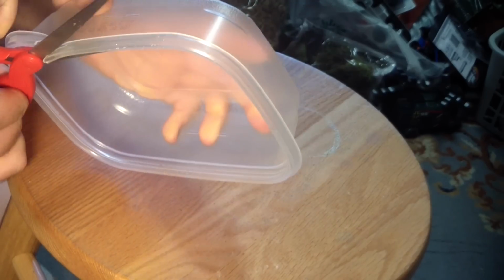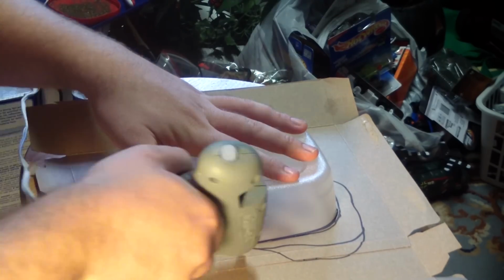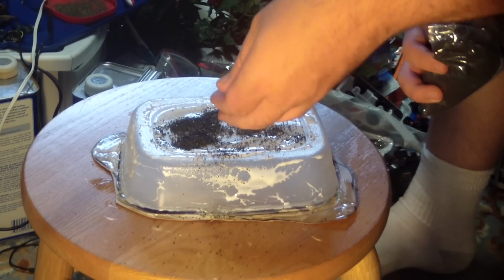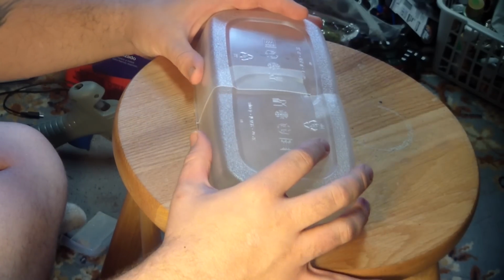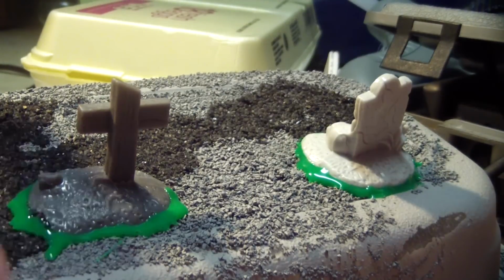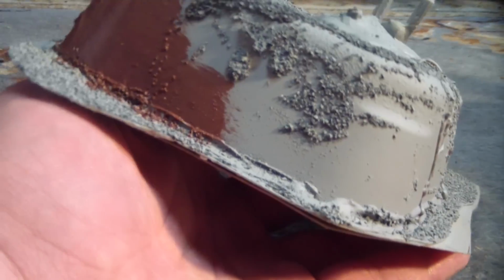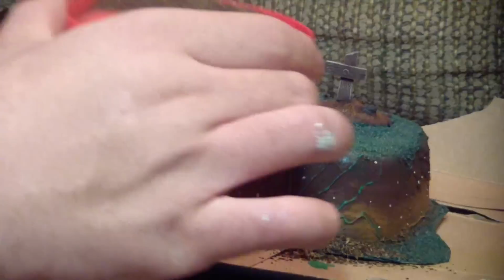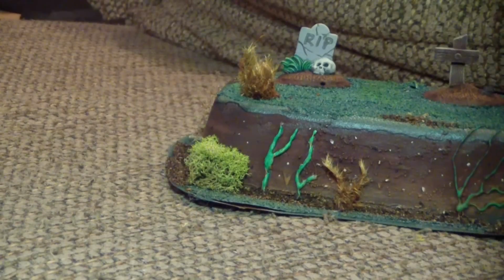Make super simple hills for Warhammer 40k AOS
I show you how to make super-easy hills for war-gaming terrain. Stick around for the song at the end.